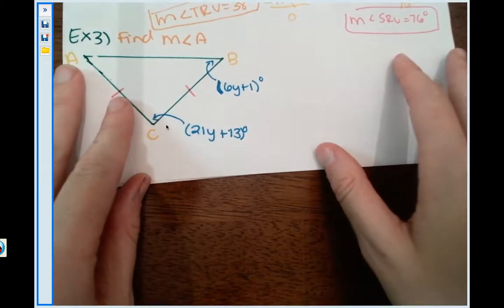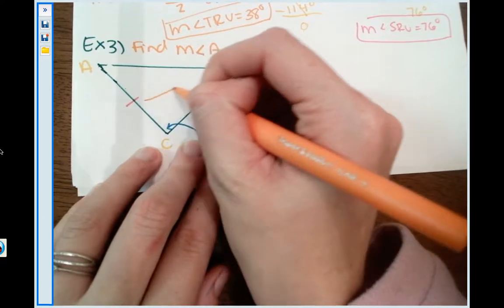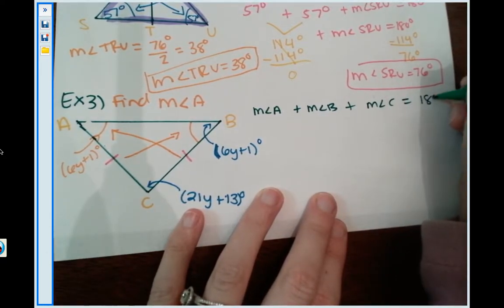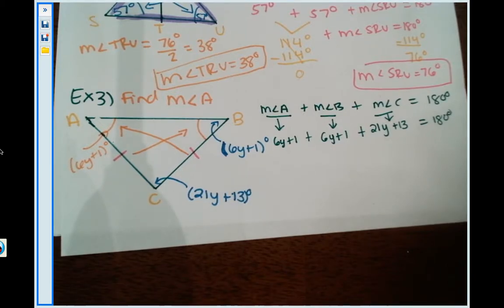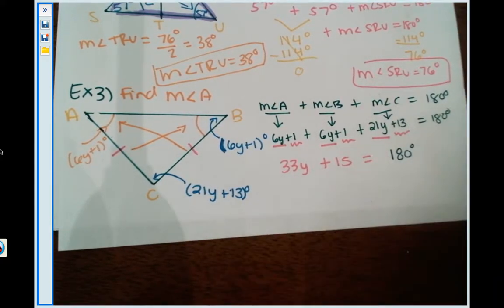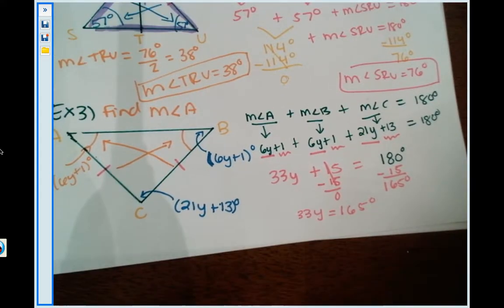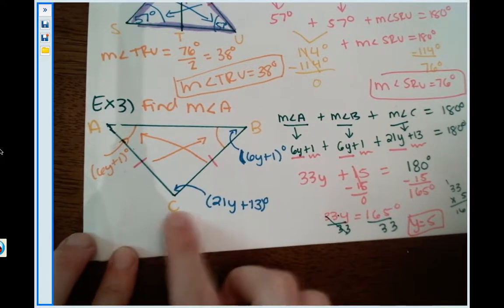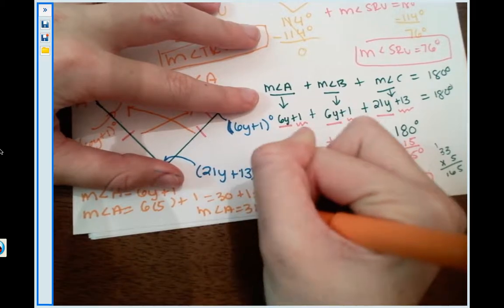Ex 3 Isosceles Triangles